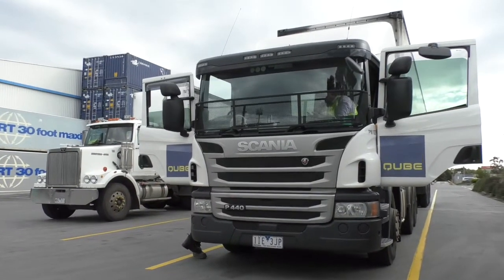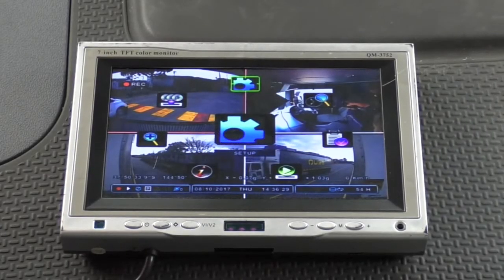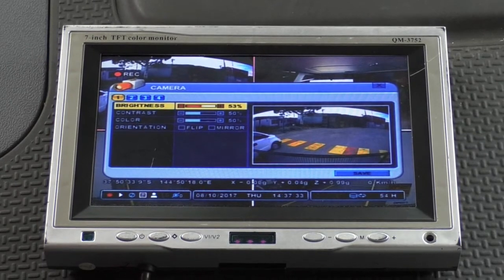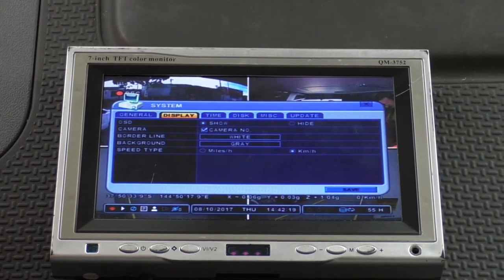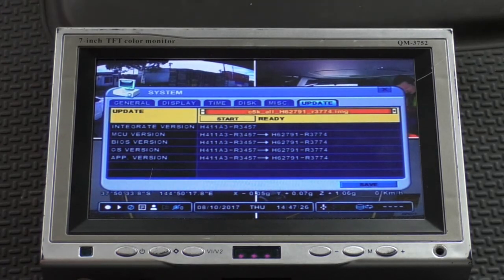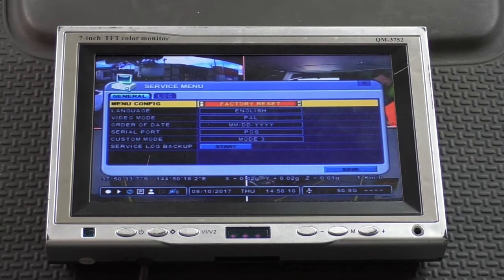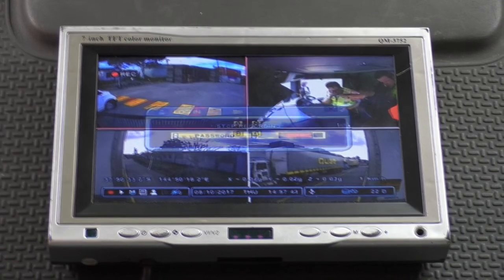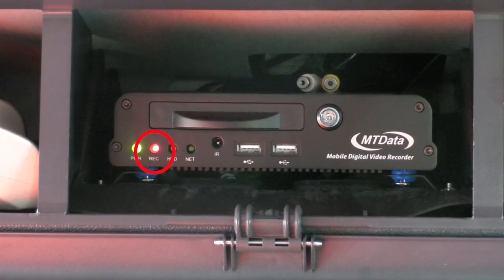MTData - DVR Configuration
This video demonstrates how to update DVR software and to format a new hard drive